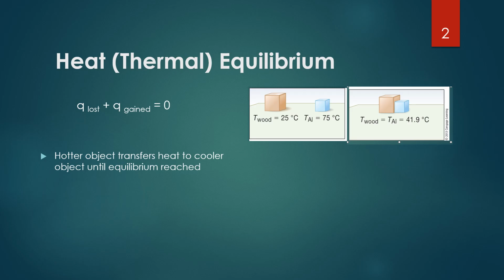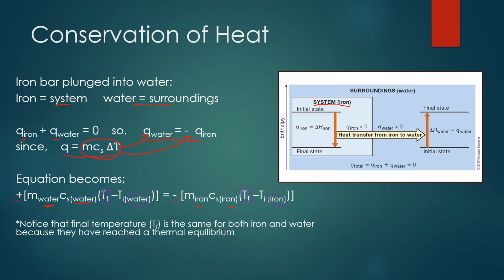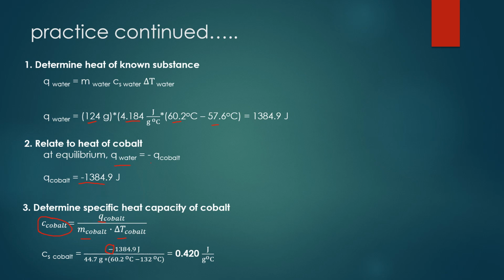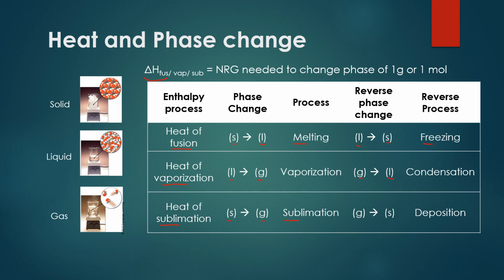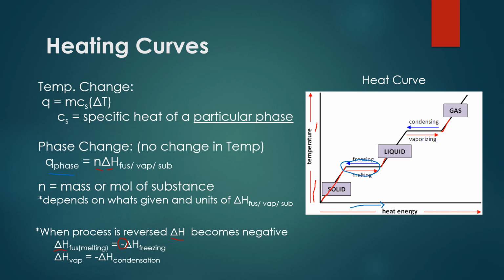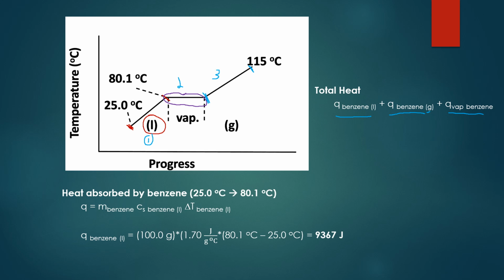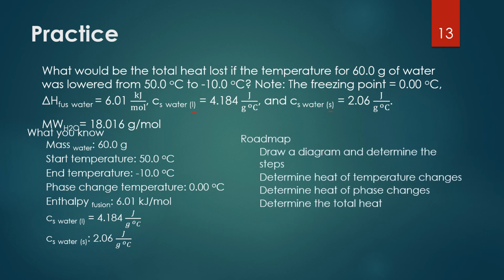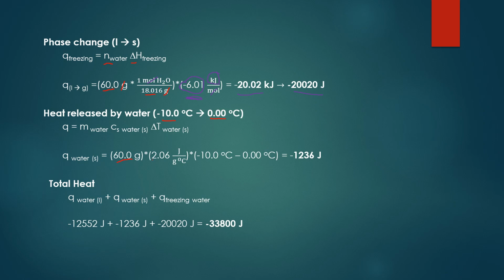CH 5 part 2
heat and phase change, heating curves and calculations, thermal equilibrium